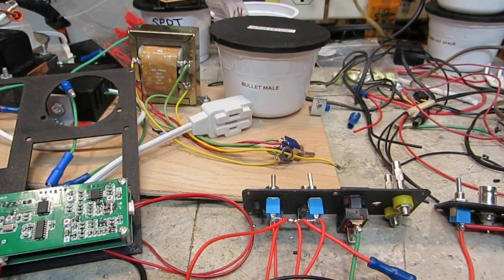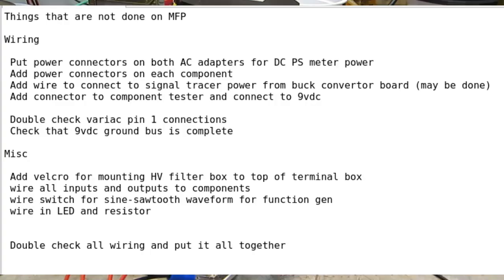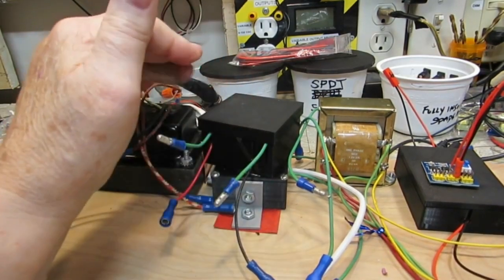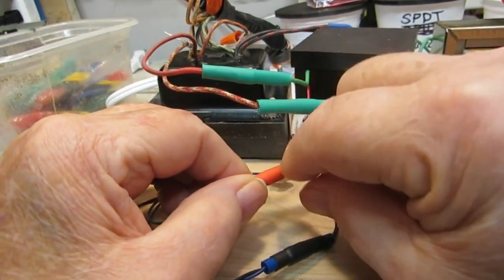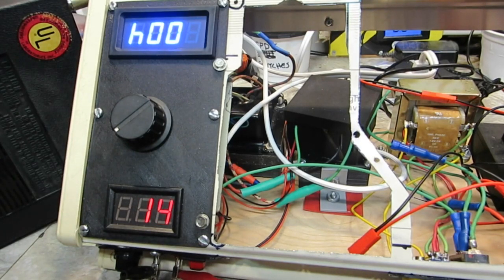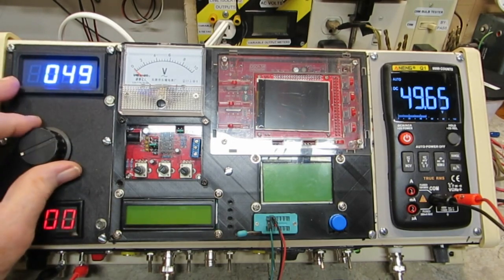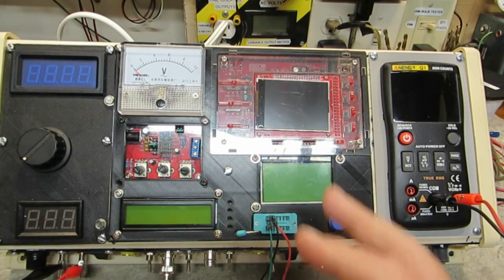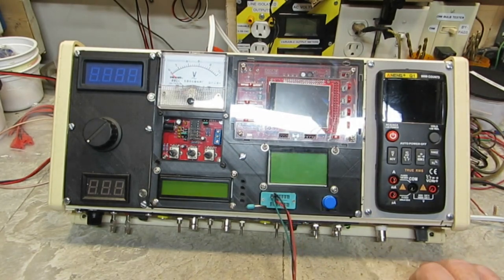DERB - MFP - Final for now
The last bit of construction/assembly of the MFP. Plus a look at the finished product and already plans for changes. :)